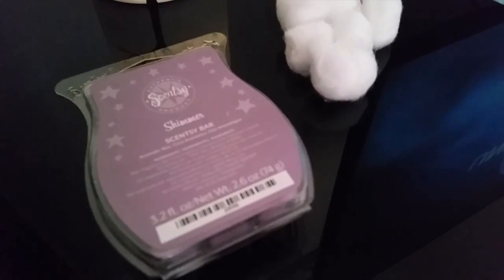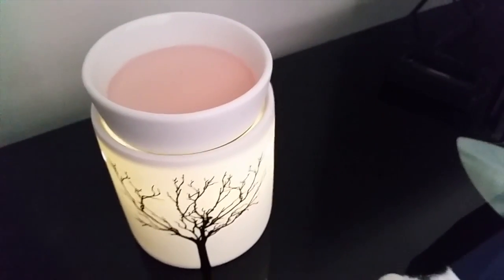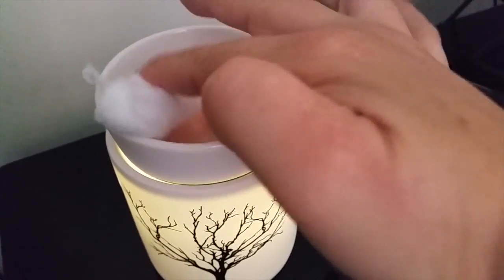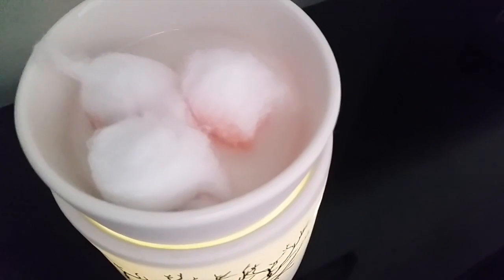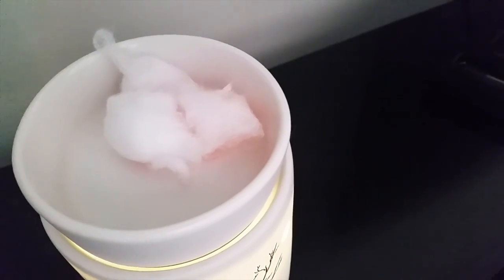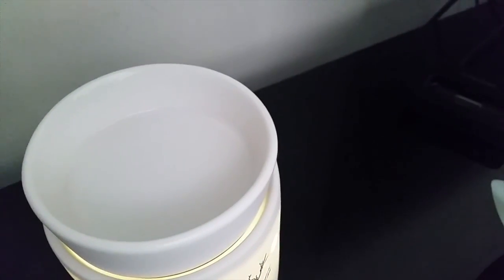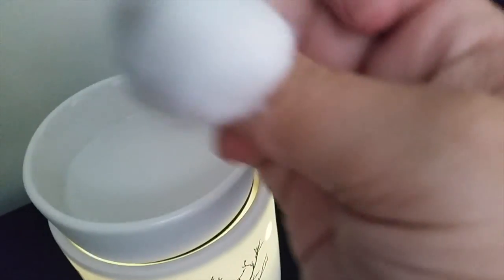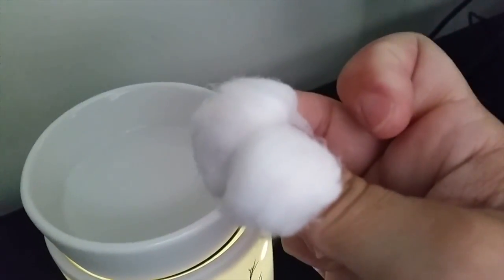How to Change your Scentsy Wax? | How to Use Scentsy | Quick Trick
On this video I will show you how to remove your Scentsy wax once the fragrance has gone in a mess free, easy and quick way.

Scentsy
How to Use Scentsy
How to Change Wax
Remove Wax
Rack Family
Fragranced Home
Candle Warmer
Wickless Candles
Soot Free
Scentsy Australia
Flameless Candles
Work from Home
What is Scentsy
Scented Candles
Stay at Home mum
School Hours
Family Time